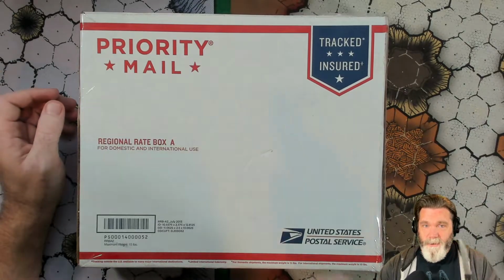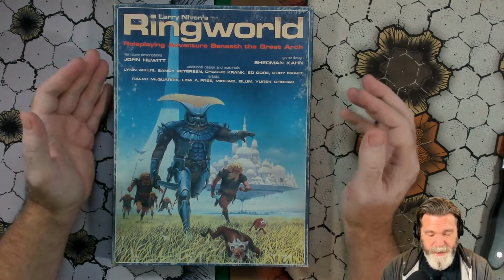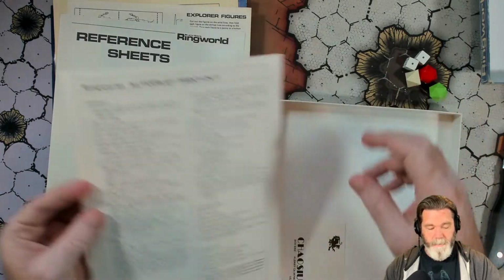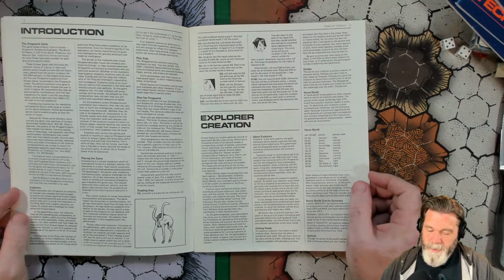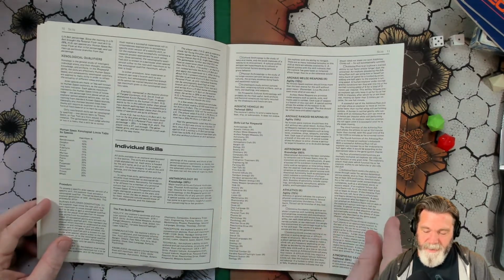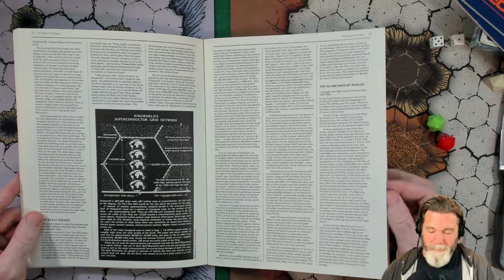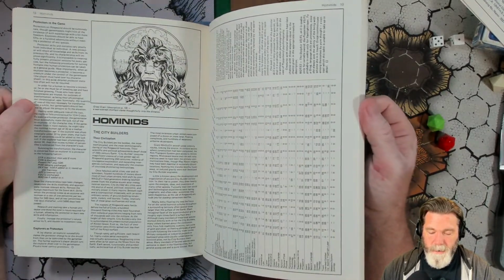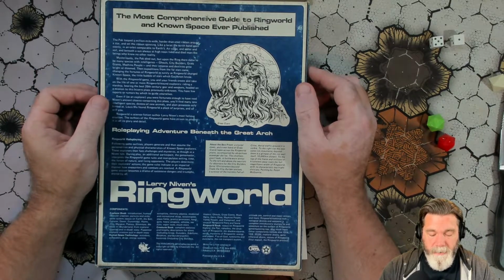Ringworld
Where I take a look at an excellent copy of this rare and classic offering from Chaosium and try to pretend that I know enough about this well loved sci-fi franchise to comment on it. ;-)

Give a follow on Twitter: @hailorcusdorkus